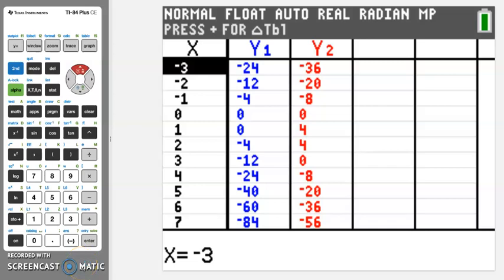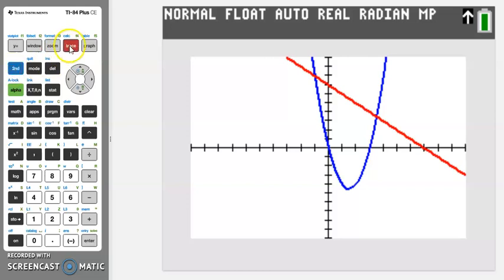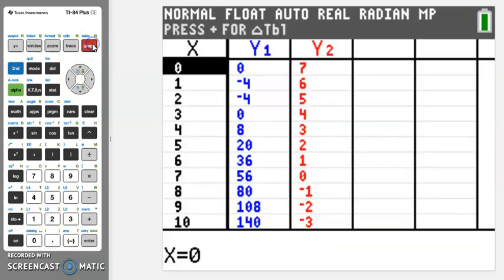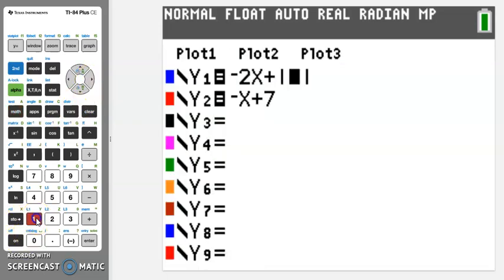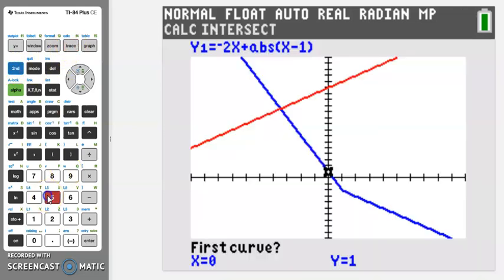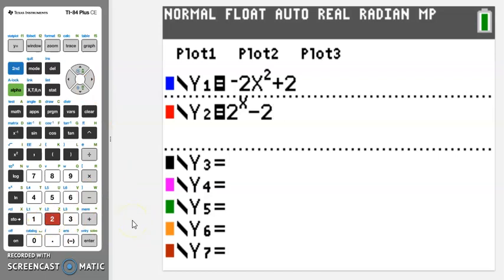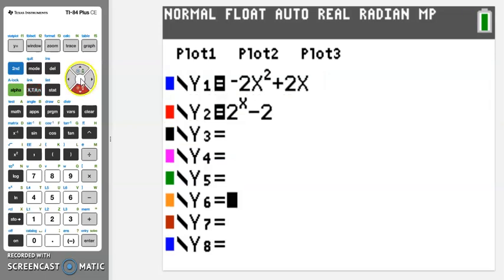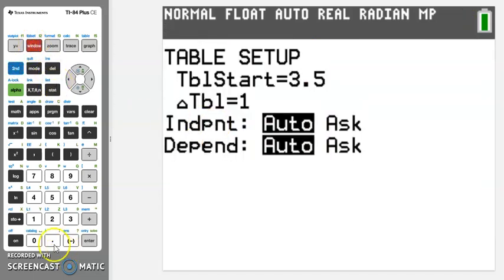V1 - TI-84 Plus: Solving Equations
Workshop #1 - Learn how to solve equations in Texas Instruments TI-84 Plus Graphing Calculator. . iteachmath mtbos edtech .